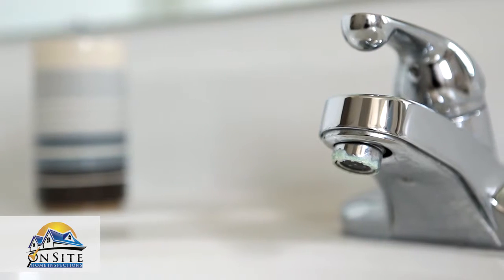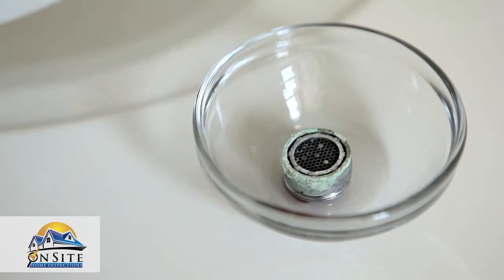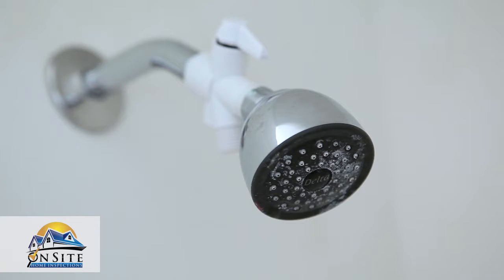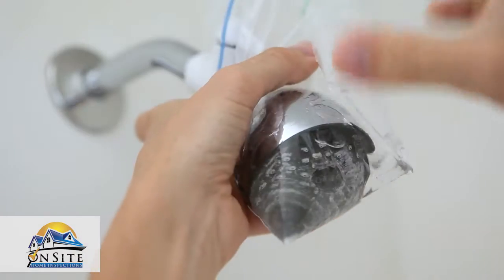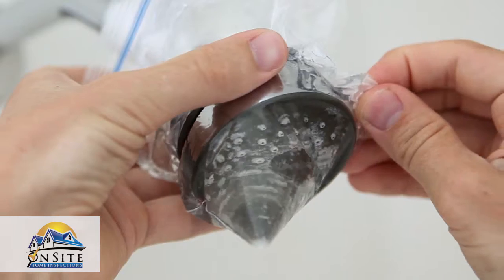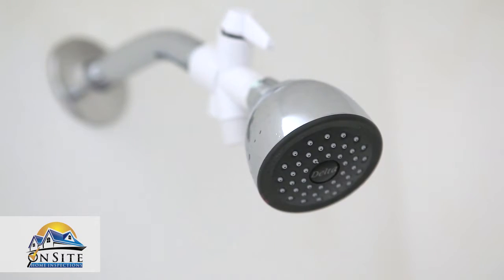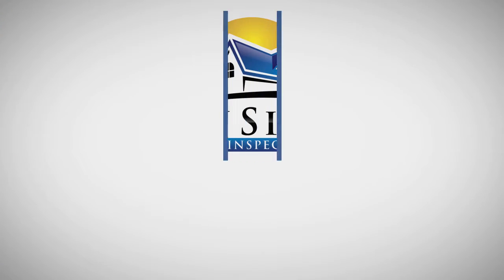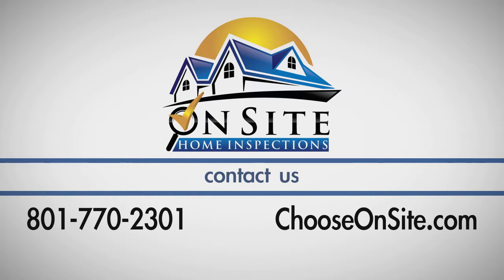OnSite Home Inspections - Hard Water Deposits